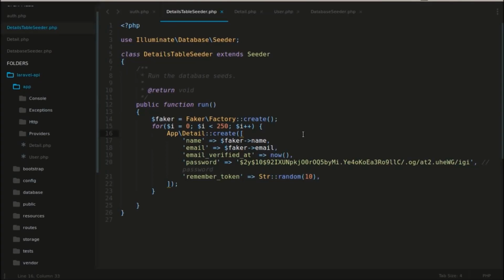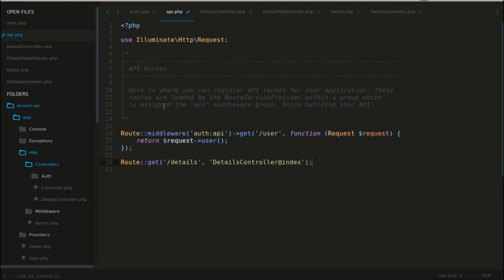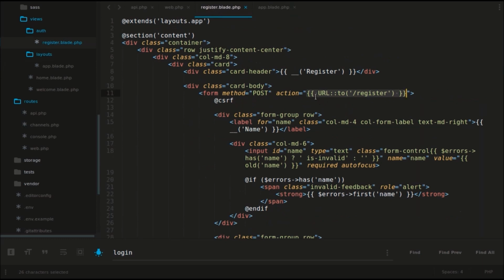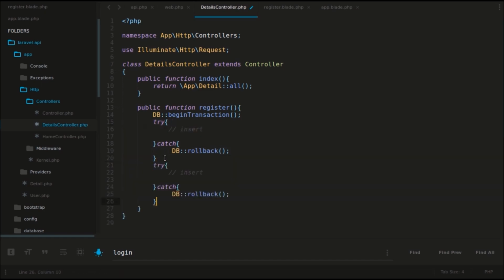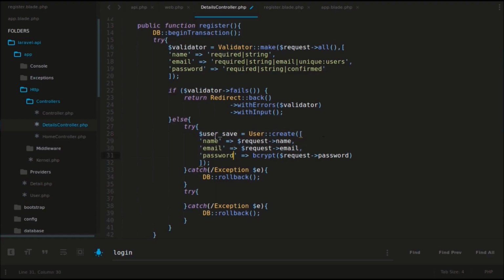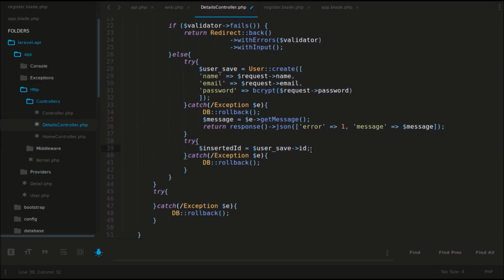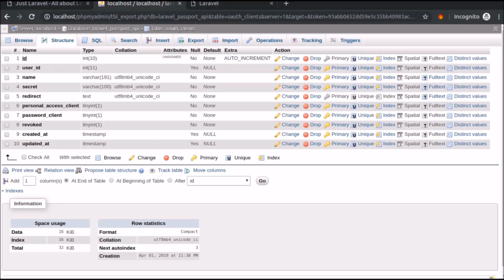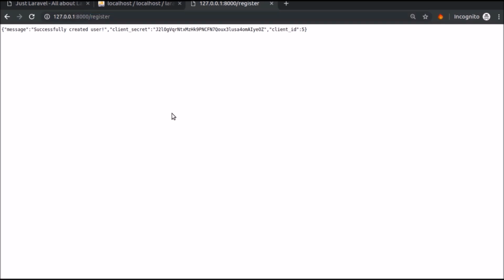Laravel Passport Integration - Part 2: Create Laravel API with passport integrated.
Laravel Passport Tutorial. Integrate Passport authentication in your APIs created with Laravel.

This is Part 2 of 3 part series on Laravel Passport Integration. Here I will guide you in the following
i) Create a route/endpoint for getting data and protect it.
ii) A walk through the DB transactions concept and implement it here.
iii) Registering user to the API

Build API's you won't hate

Laravel Framework Course for Beginner to Advance with Complete Online News Portal Website Project.